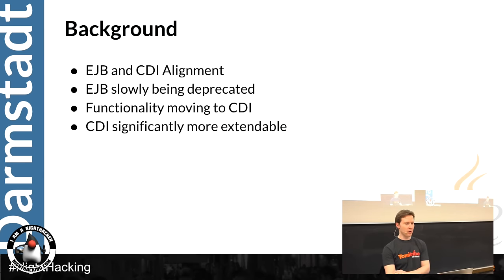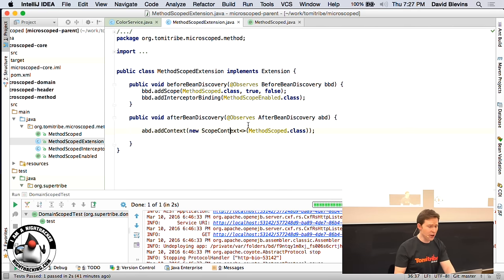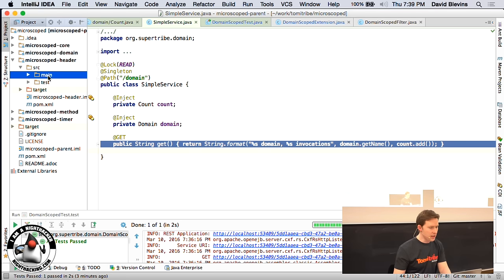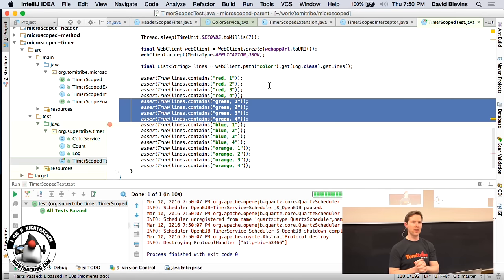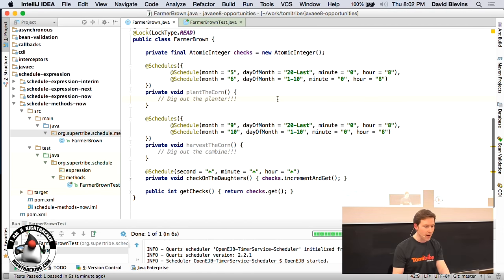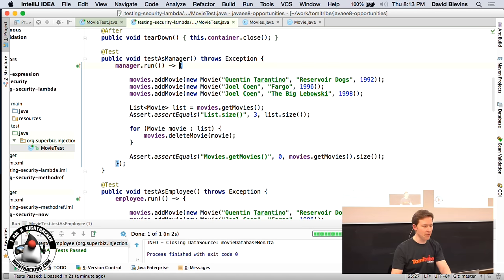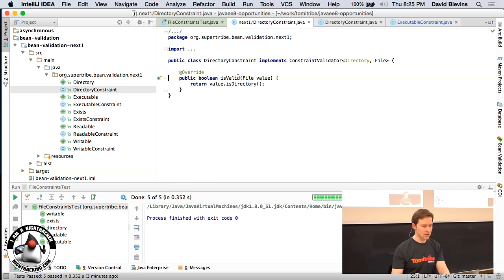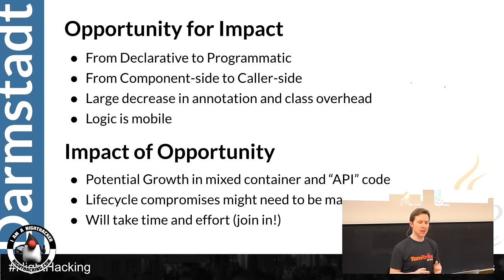David Blevins Presenting to JUG Darmstadt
David Blevins presenting to JUG Darmstadt on CDI Scopes, EJB & CDI under the covers, and Java EE 8.